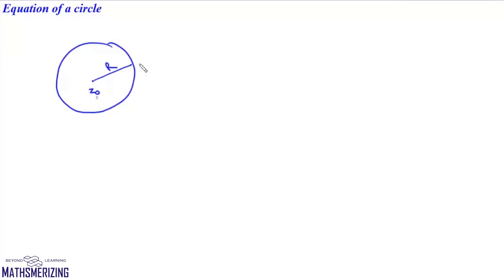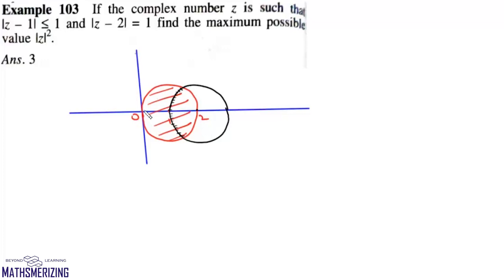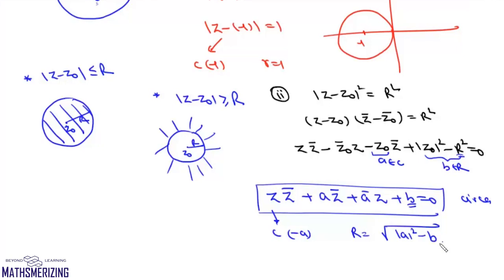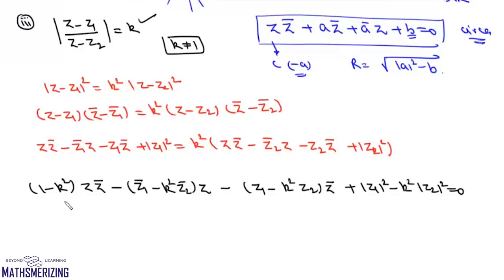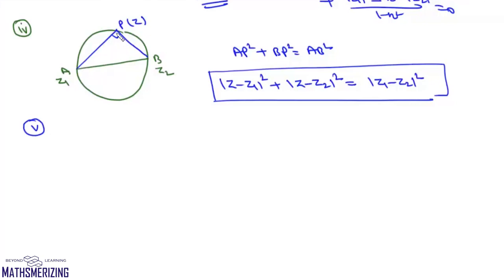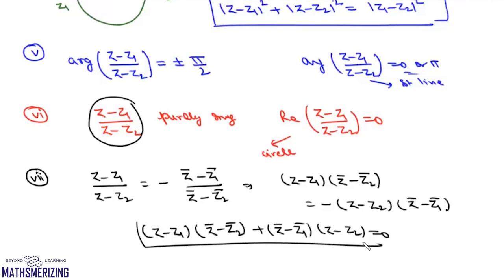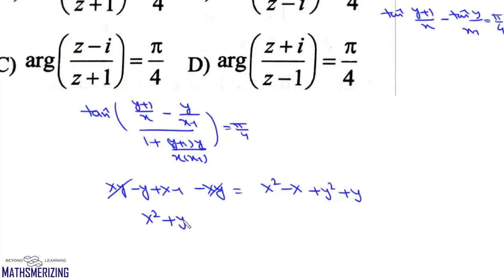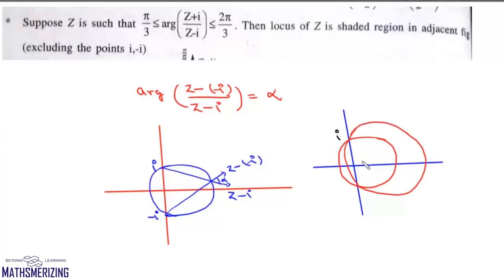JEE Delight| Geometry of Complex numbers | Lecture 12| # 8 Equations of a circle| #3 Solved examples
SE#1 If the complex number z is such that |z-1| is less than or equal to 1 and |z-2|=1, then the maximum value of |z|^2

SE#2 The mirror image of the curve arg(z+i)/(z-1)=pi/4 about y=x line is?

SE#3 Suppose z is such that pi/3 is less than or equal to arg(z+i)/(z-i) is less than or equal to 2pi/3 🎯 Start your JEE Advanced Maths journey: